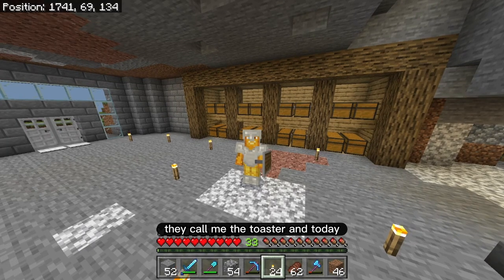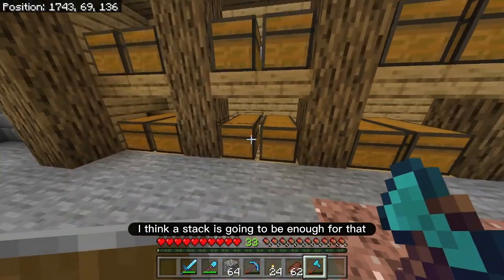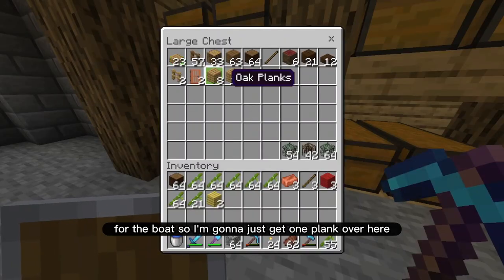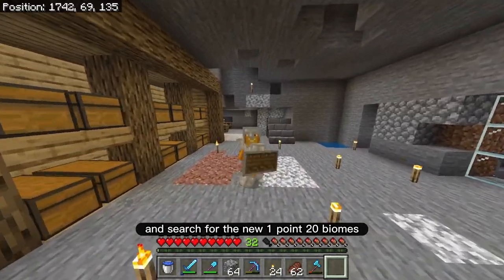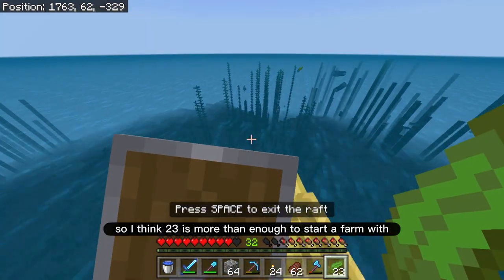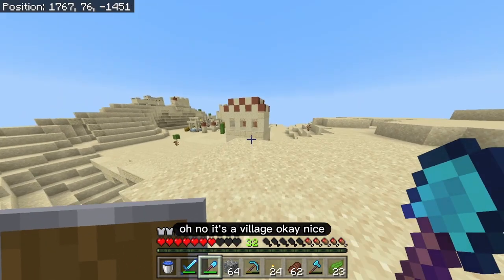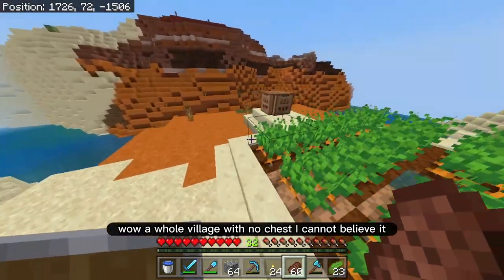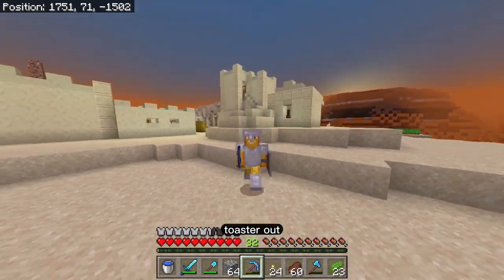I EXPLORE 1.20 BIOMES!! Minecraft Let's Play #66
Hello!

Today I will be exploring new areas of my world to see if I can find new 1.20 biomes!

-toaster out